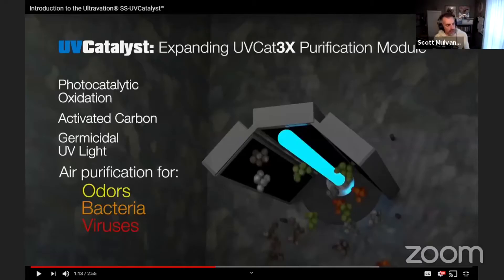Our IAQ Position on the UVCatalyst Air Purifier from Ultravation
Reduce odors, VOCs, and airborne bacteria and viruses in your home:
UVCatalyst™ uses activated carbon plus the natural power of UV light and an advanced photocatalytic oxidation (PCO) process to disinfect circulating HVAC air while capturing and breaking down molecules of toxic VOCs, common household odors, and pathogens/allergens. This is all accomplished without harmful chemicals, perfumes, or ozone. Its three panels have 3X the activated carbon cells to provide unmatched air purifying power for whole-house effectiveness, and it installs in any type of HVAC system.

UVCatalyst™ has 3X the air purification power:
UVCatalyst three panels UVCatalyst™, a captive technology PCO air purifier, uses three specially treated activated-carbon modules to clean the air. Each filter block is infused with titanium dioxide (TiO2) and silver (Ag) blend, that when powered by UV light, captures VOC odors and other organics and breaks them down into harmless components composed of mostly water vapor and CO2. These harmless components are then released back into the air, which effectively recharges the activated carbon. Silver ions are emitted which are germicidal to enhance pathogen reduction in the air and on surfaces. This self-cleaning process makes the system almost completely maintenance-free. Changing the UV lamp annually (2 years maximum) of operation is all that is required.

With its high surface area, you can rest assured that the UVCatalyst PCO module is achieving maximum capture of airborne contaminants and household odors.

The UVCatalyst™ UV kills airborne germs and reduces HVAC mold:
In addition to powering the PCO process for odor reduction, the UVCatalyst™ uses UV light to kill millions of airborne bacteria and viruses (including the flu virus). UV is a well-known disinfectant, used since the 1930s in hospitals, pharmacy, and food industries as well as water treatment. It simply inactivates microscopic organisms, rendering them harmless. It leaves no by-products and uses no chemicals. UV is a component of sunlight—nature's way of controlling airborne microorganisms.
Add an extra UV lamp to prevent mold and other bio-growth on the HVAC cooling coil:
The optional EZ-Light™ 6P remote UV lamp keeps mold from growing on the HVAC cooling coil, drain pan, and other related parts. A clogged coil has an insulating effect and restricts airflow causing the HVAC system to work harder—wasting significant energy. In addition to keeping the coil continuously clean and your and your HVAC system at peak efficiency, the EZ-Light™ 6P when paired with the UVCatalyst enhances overall airstream disinfection power making the air even healthier.
Sales Management Solutions leads with Manufacturers Representation along with the following services:
**Extend Your Relationships and Resources
**SMS Team Supports:
- Manufacturers Representation
- Contract Management
- Territory Management
- Digital Content Development
- SAS Solutions
- Training (virtual online and in-person)
- CRM
- Channel Plan & Implementation
- Campaigns
- Boots to the street sales team